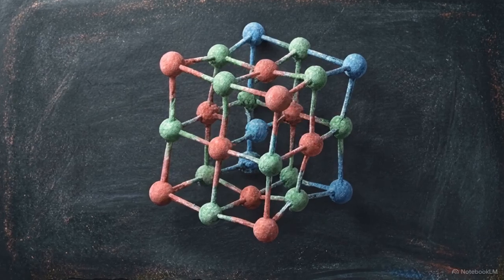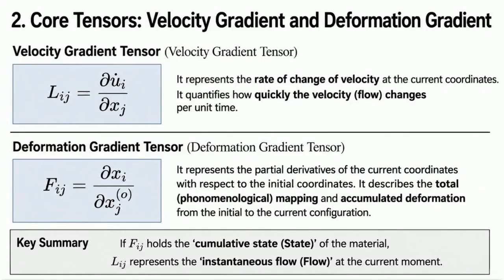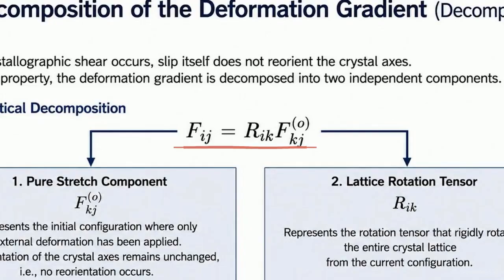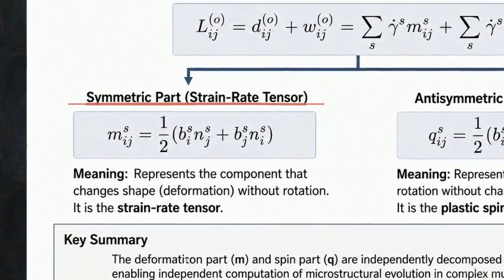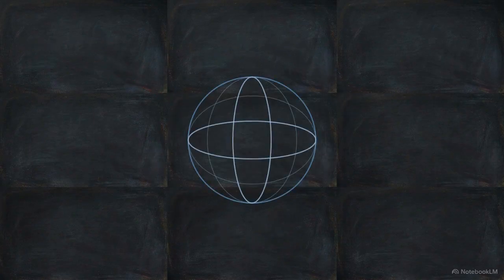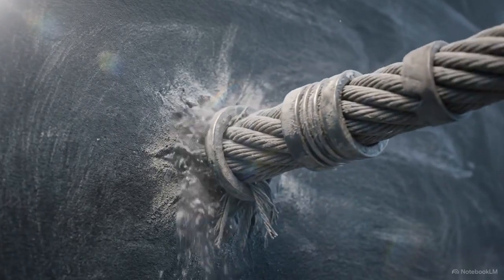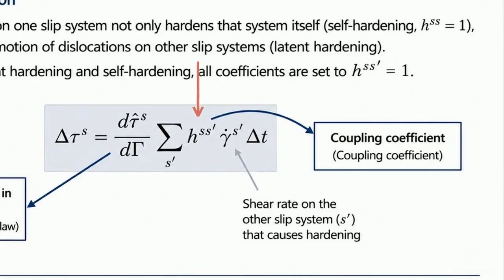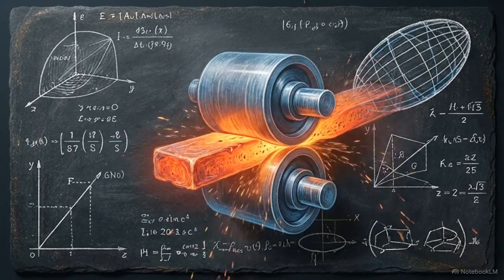TA 7-6(9,10): Fundamentals of VPSC From Kinematics to Flow Resistance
7-6. Single-Crystal Constitutive Equations in the VPSC Model: Anisotropic HEM
[9] VPSC Model: Kinematics
[10] VPSC Model: Hardening